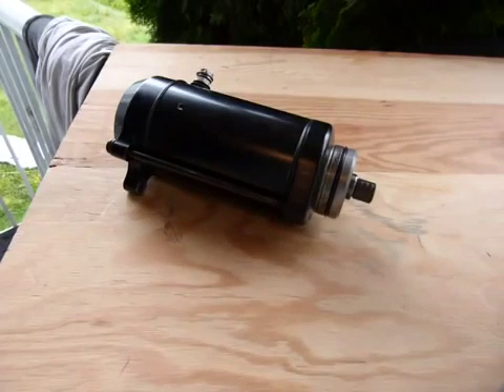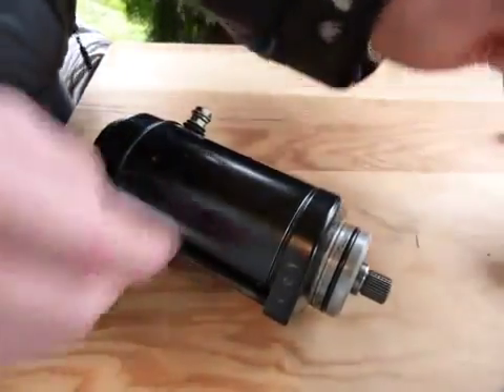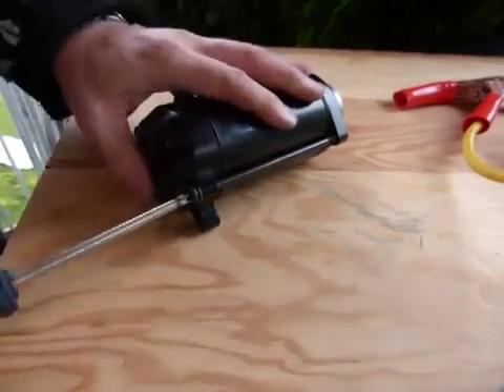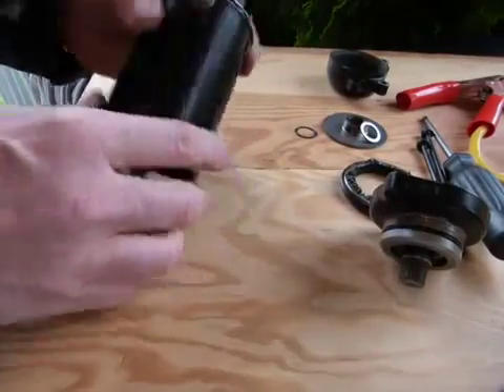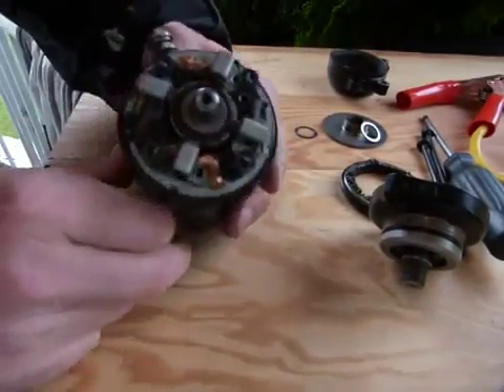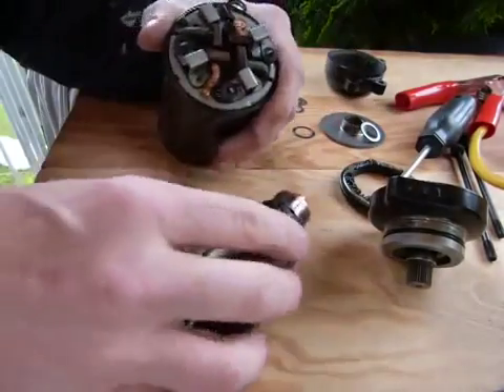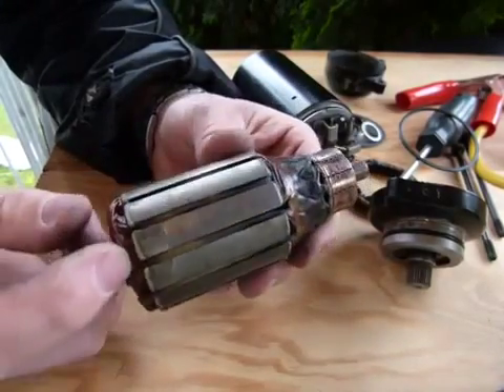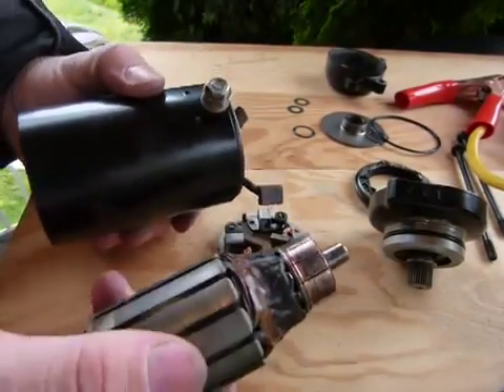How do starter motors work?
This educational video describes how a car starting motor works in modern vehicles.

More details visit: This video helps to identify the internal component of a starter motor. In this video a starter motor is dismantle .

In this video, I explain and show how a starter works. TRANSCRIPT: So this is how a starter motor works Uh, it is kinda taken apart. But um.. THIS right here is .